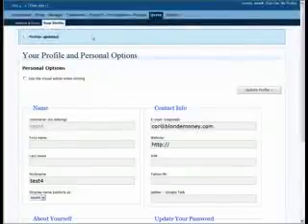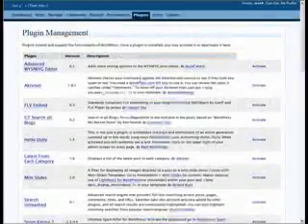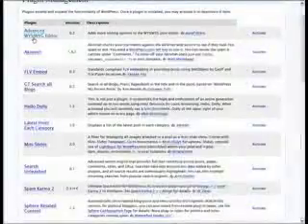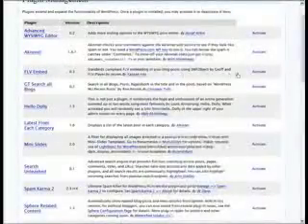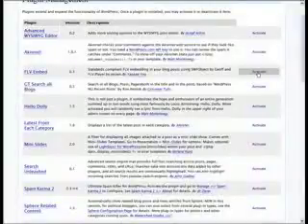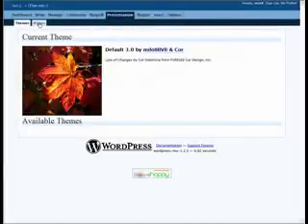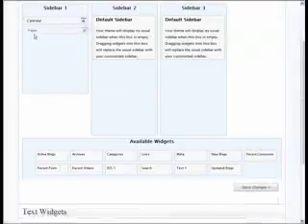Configure YOUR OWN FREE WEB SITE at Newsturtle MAKE MONEY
Noticing the limitation within my YoutTube account, I have set up a server where everyone can set up their own web site for FREE web and even make money with it. Your site can be about anything, whats happening in your area, in your community, in your school, in your club, in your sport, anything.

If you feel you want to do a little more than just post videos only, write something properly with it, post pictures, post bigger sized videos up to HD level, or simply link all your YouTube favourites without limitations to your own special place, this is for you.

and become part of the NewsTurtle Network.

Here is shown how simple it is to Configure your site.